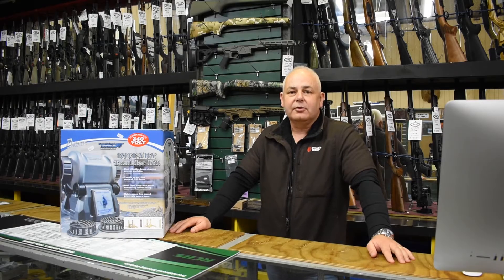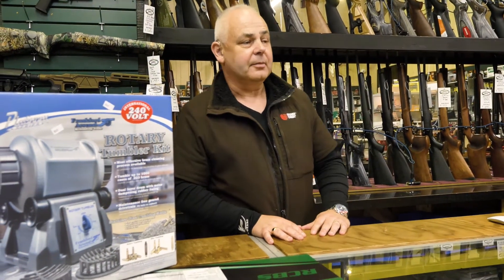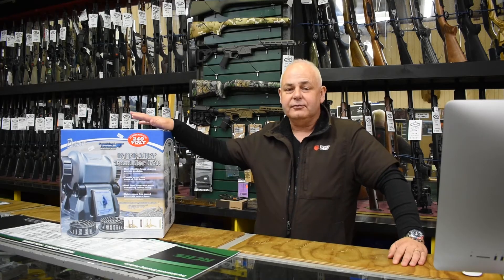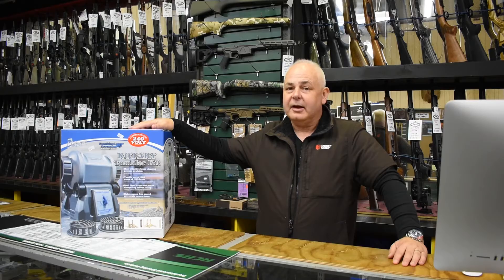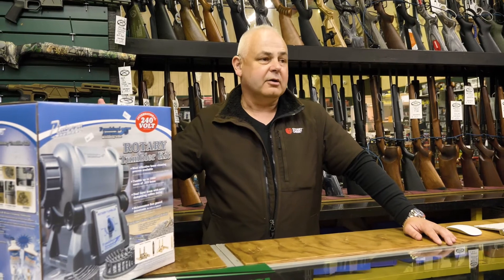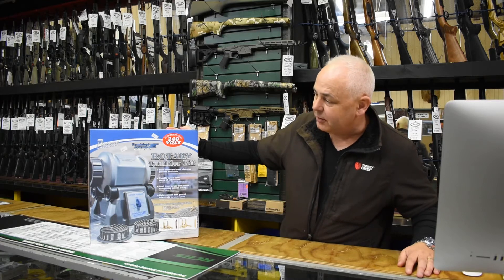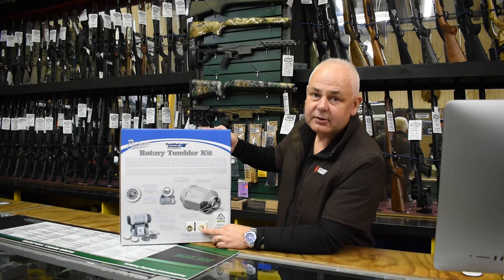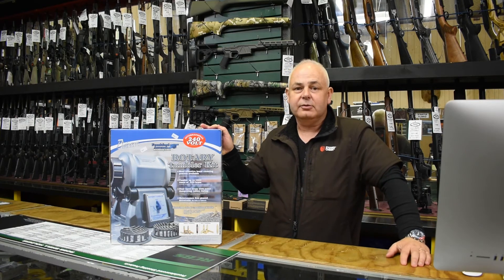Frankford Arsenal Rotary Tumbler Kit **AUGUST 2020 SPECIAL**